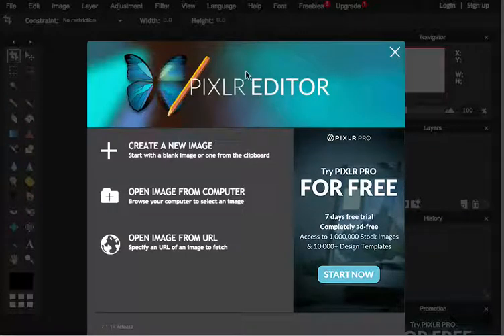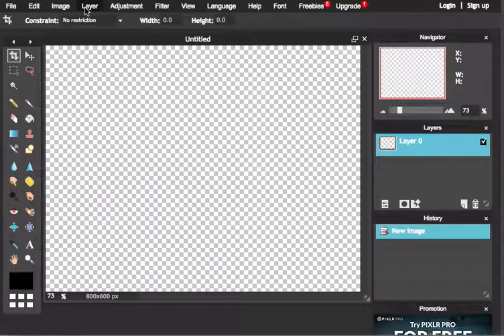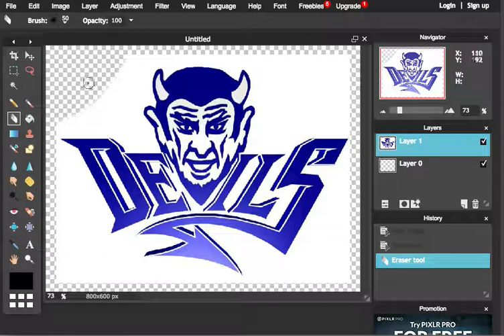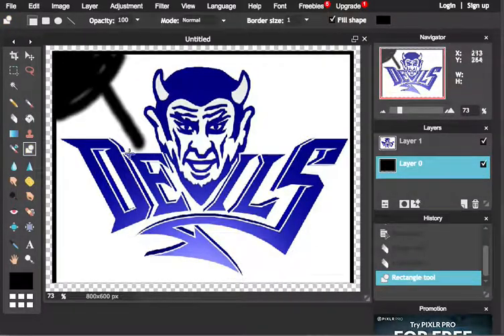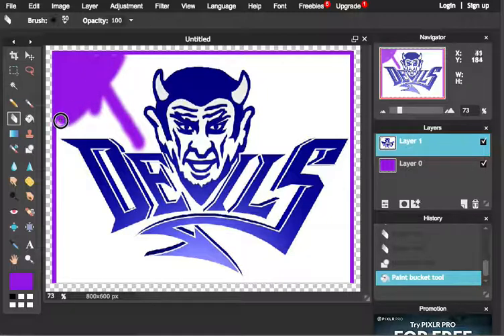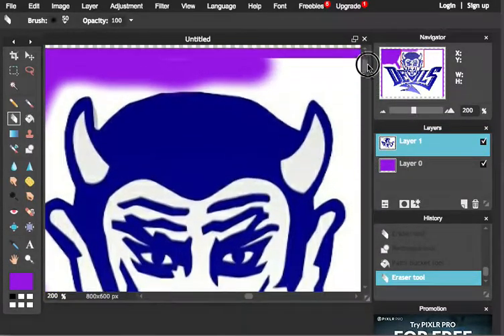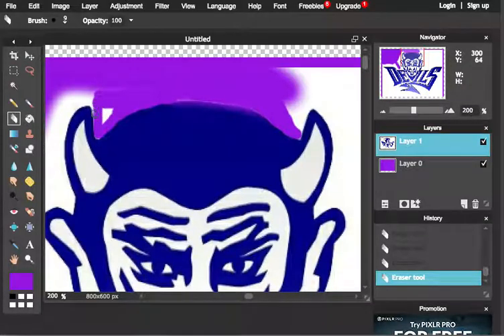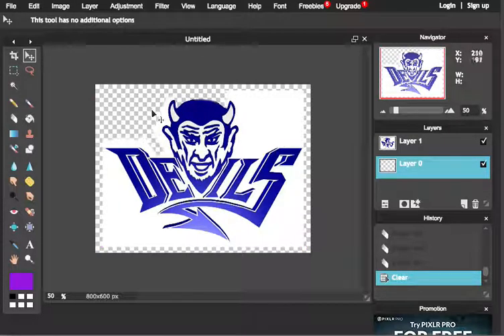Making pictures transparent